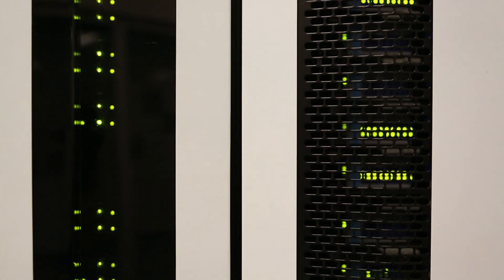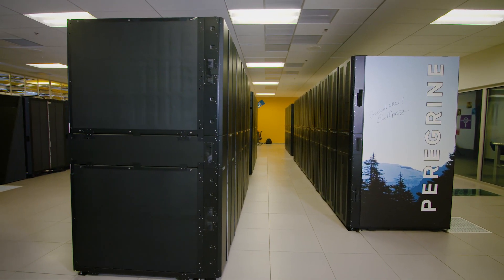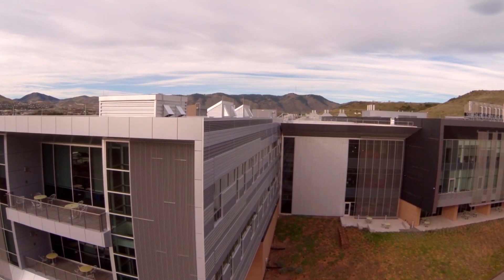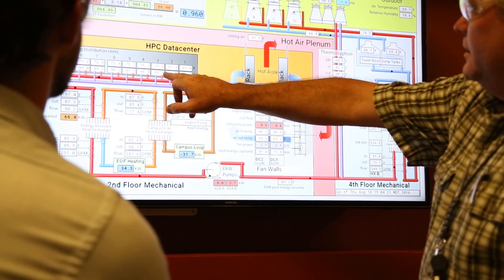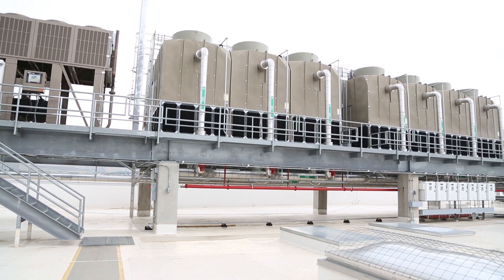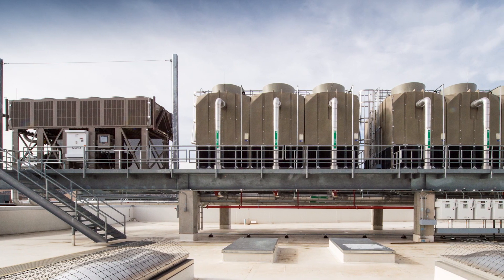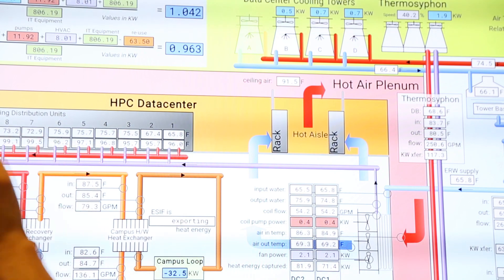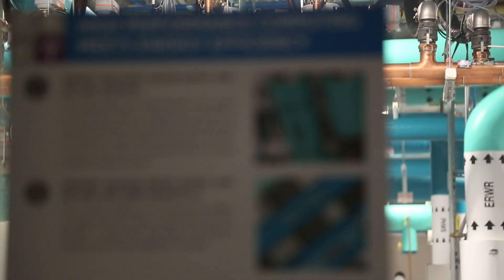NREL Data Center Cuts Water Use in Half With Hybrid Thermosyphon System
In 2016, NREL installed a thermosyphon hybrid cooling system to reduce water use in the already extremely energy efficient data center at the Energy Systems Integration Facility. In this video, NREL Computational Science Center Director Steve Hammond describes how the system has successfully cut onsite water use in half without negative impacts to the data center’s energy efficient operation.